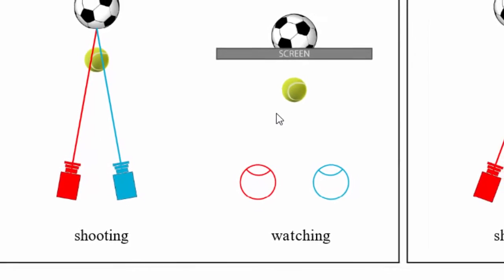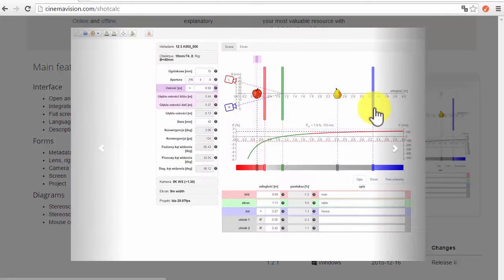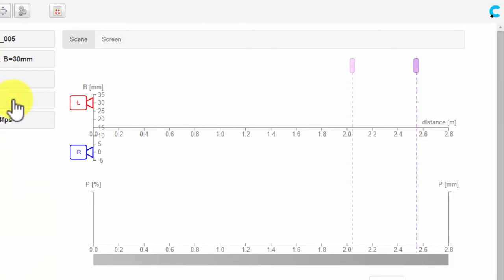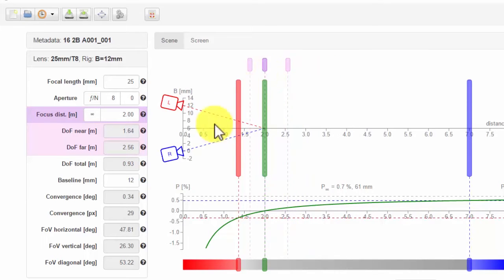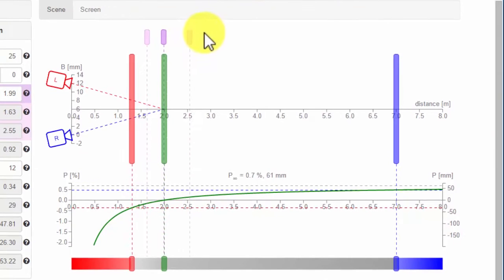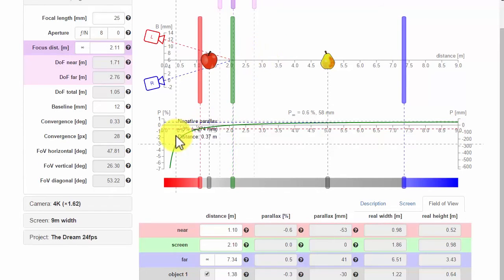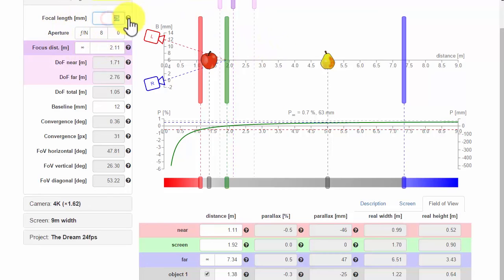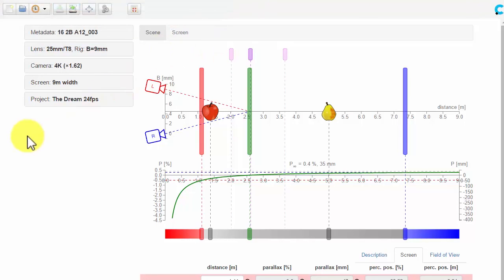CinemaVision Shot Calculator Quick Start (CV.SC.QS EN)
CinemaVision Shot Calculator

The program helps to plan and carry out technically correct 3D shot in several aspects:
- Selection, hardware and optical configuration camera set prepared for shooting the scene.
- Modeling location of plans: short, central and long on the basis of a conceptual draft.
- Assessment of the parallax budget.
- Checking the perception of plans and objects by the audience on the assumed target display screen.